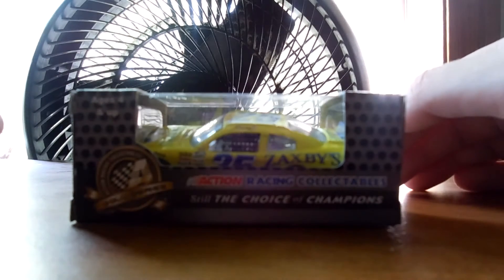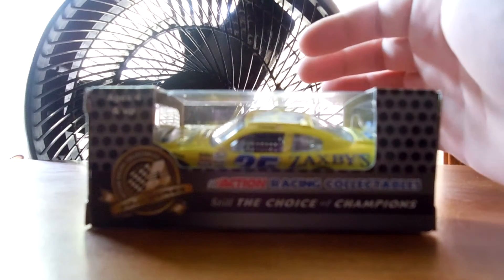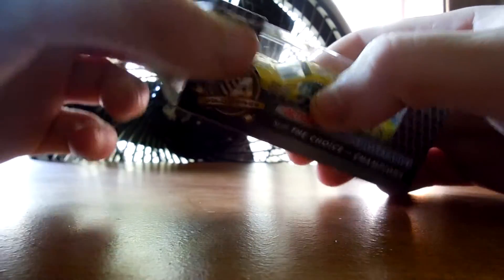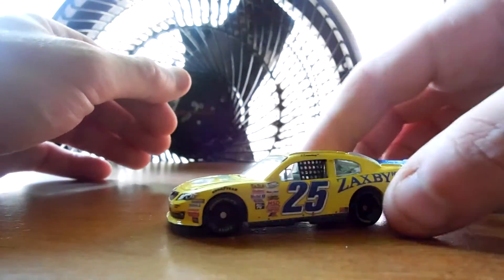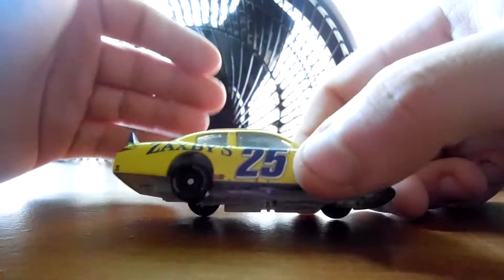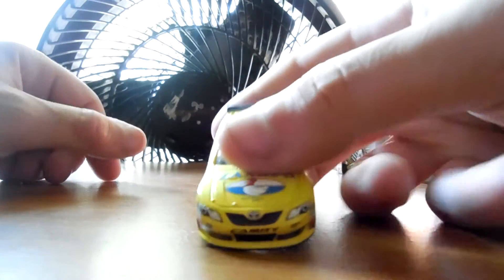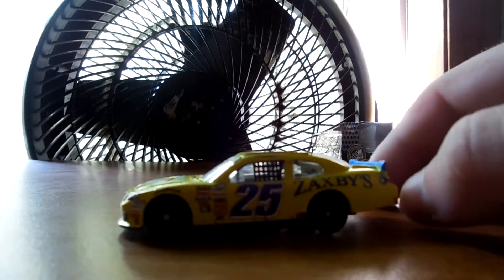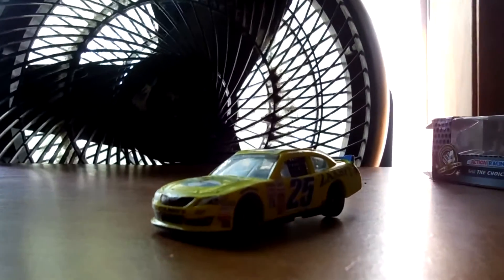NASCAR Custom 1:64 Review of 2014 John Wes Townley Zaxby's Camry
One of the best customs I've received!